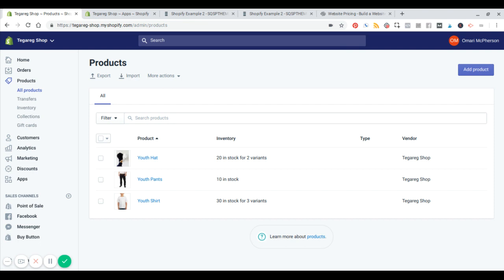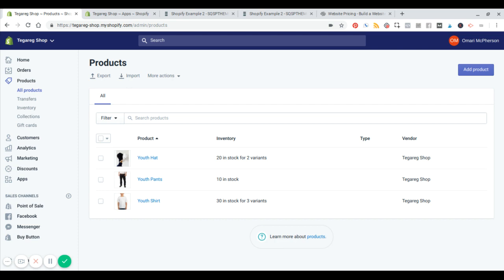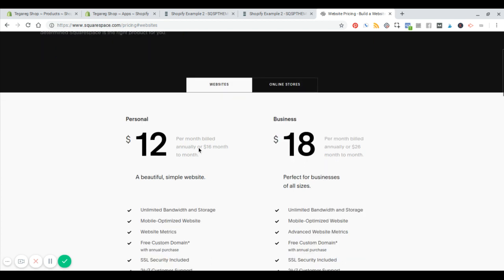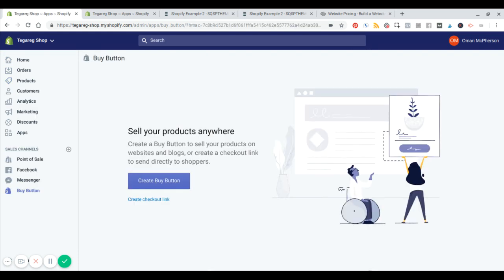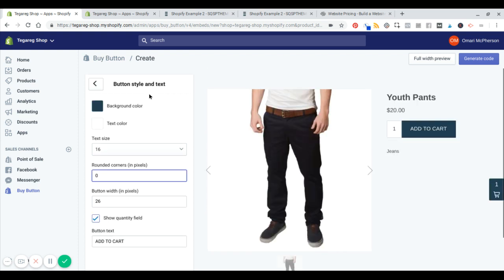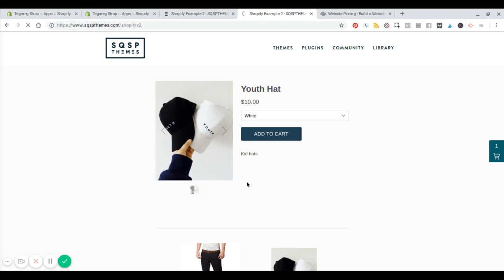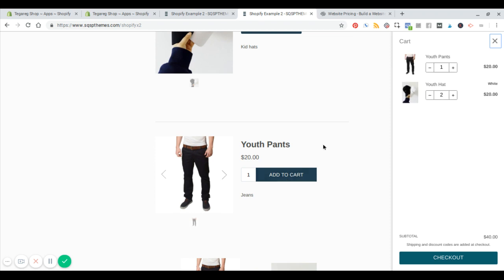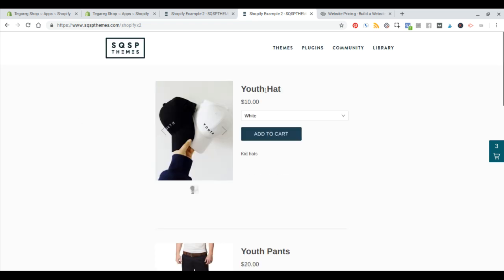How to Integrate Shopify with Squarespace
This is a really simple but effective way to get the benefits of Shopify (checkout options, taxes, etc,) without sacrificing your Squarespace design.

New to Squarespace?